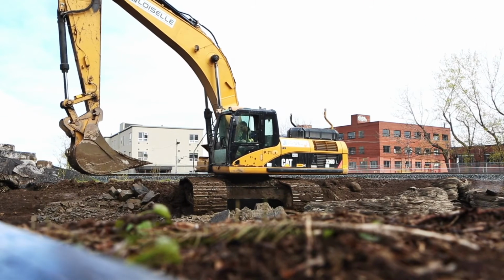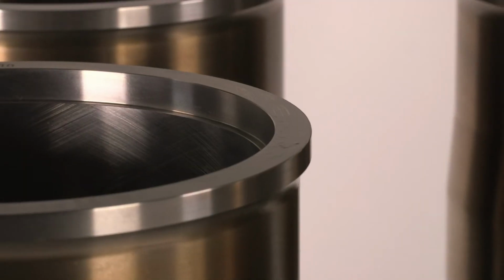Aftermarket vs OEM Construction Engine Parts! What's The Better Choice?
OEM vs. Aftermarket Diesel Engine Parts: What You Need to Know by Highway and Heavy Parts

For years, mechanics have debated the quality of OEM versus aftermarket parts. At Highway and Heavy Parts (HHP), we're here to set the record straight and show you why quality aftermarket parts can be a better choice for your diesel engine needs.

Key Points:
Quality Assurance: Contrary to assumptions, not all aftermarket parts are inferior. Many are manufactured by the same suppliers that OEMs use, meeting or exceeding OEM specifications.
Updated Specifications: Aftermarket parts often incorporate any updates or improvements made by OEMs, ensuring you receive the latest advancements.
Cost Savings: Enjoy significant savings of 30% to 50% compared to OEM prices without compromising on quality.
Extended Warranty: While OEMs typically offer warranties ranging from six months to a year, HHP provides warranties that often double that duration, giving you added peace of mind.

Why Choose Highway and Heavy Parts?
At HHP, we stand behind the quality of our products and offer nationwide distribution centers for fast delivery. Whether you're looking for parts or technical support, our team is here to assist you every step of the way.